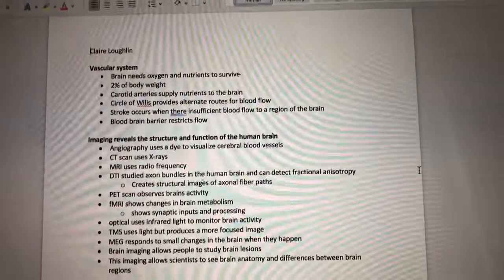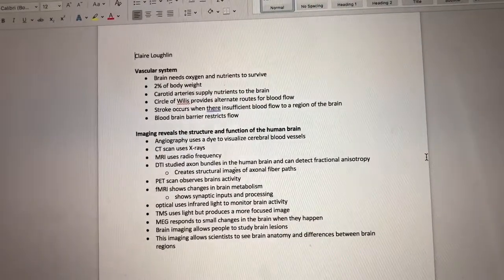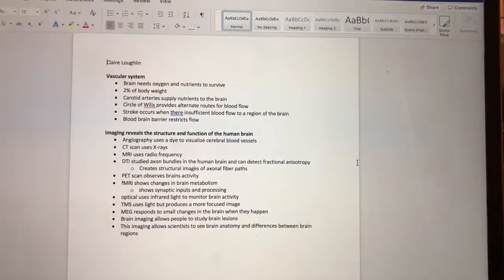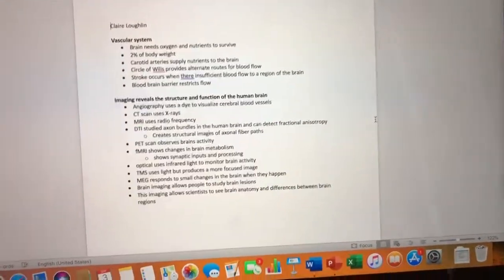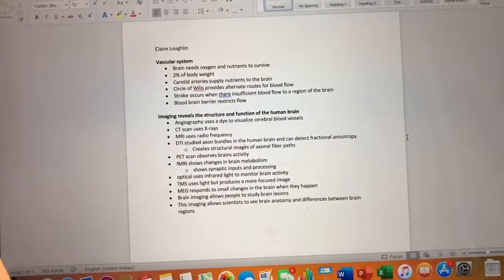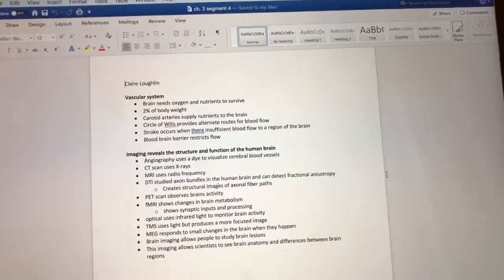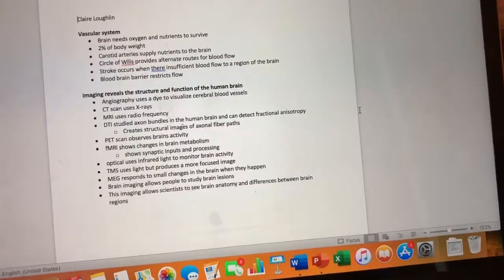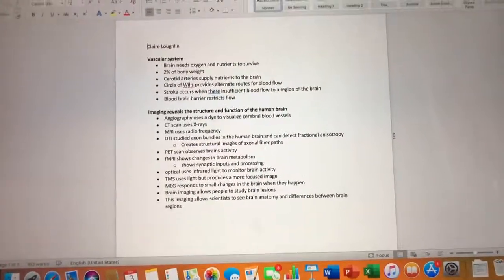DA7F7B3B 7137 4490 A997 8B3BF9D3F624